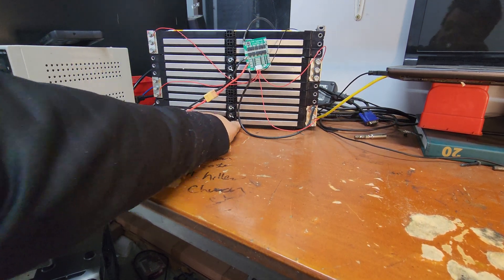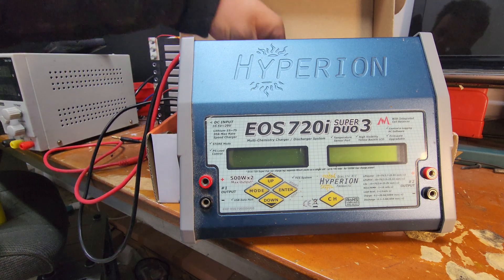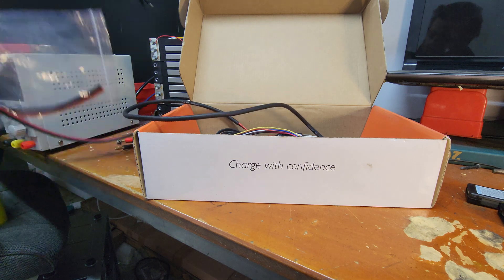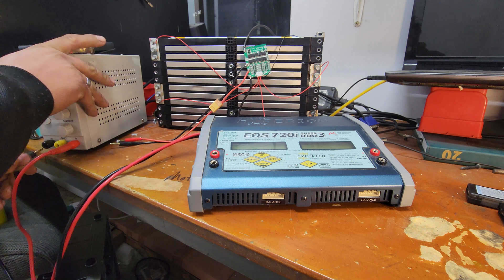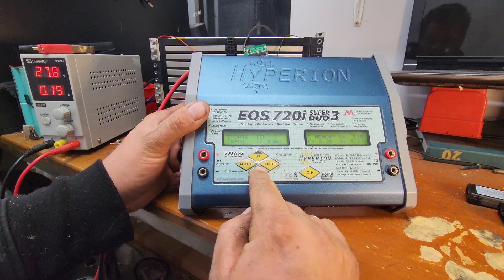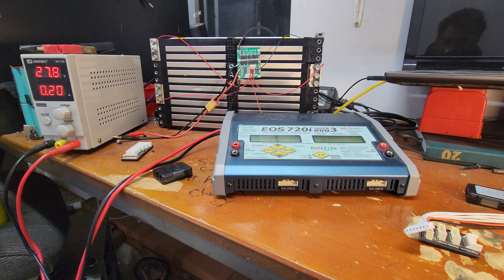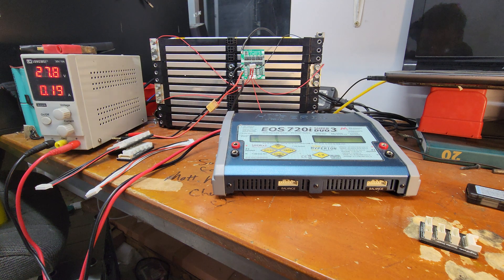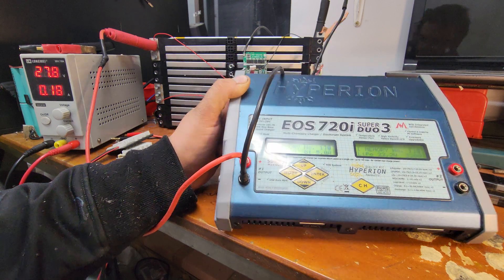Hyperion 1000watt 2 channel Lipo charger /discharger